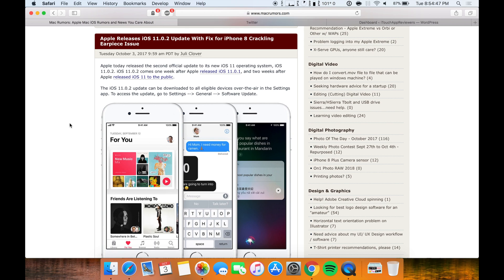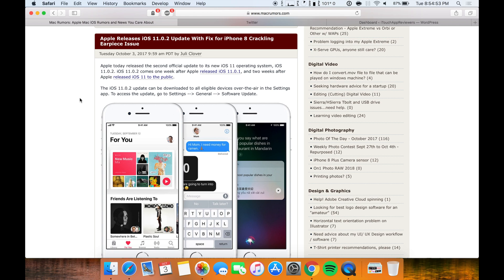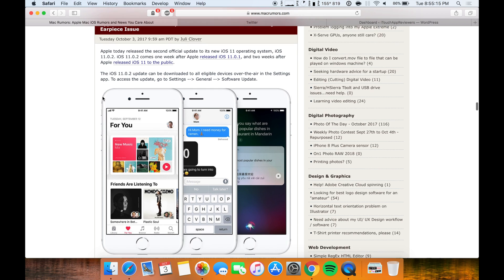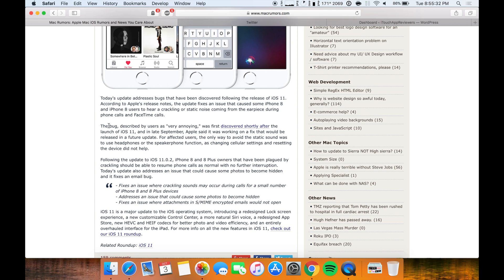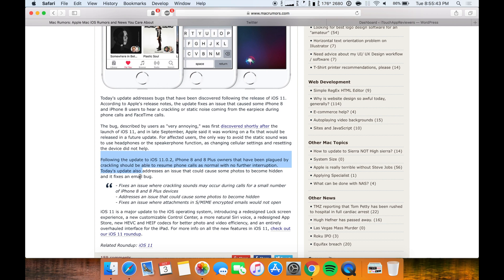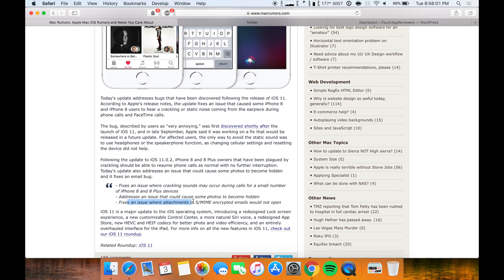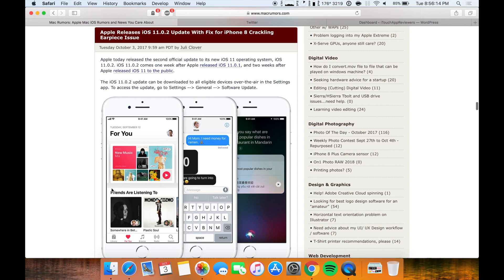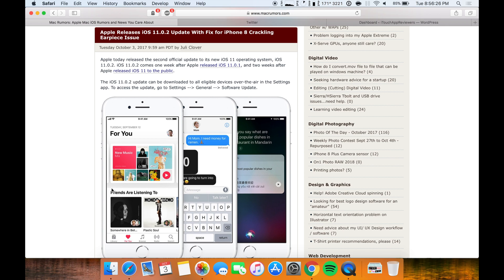iOS 11.0.2 RELEASED // Should You Upgrade?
iOS 11.0.2 was released earlier by Apple, but should you upgrade? In this video we answer that question and tell you everything that's new in iOS 11.0.2.